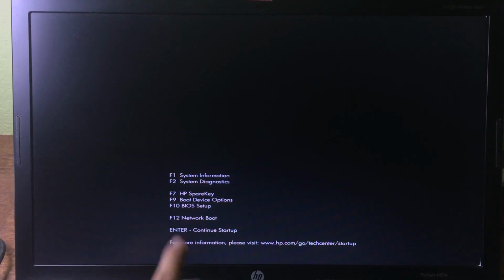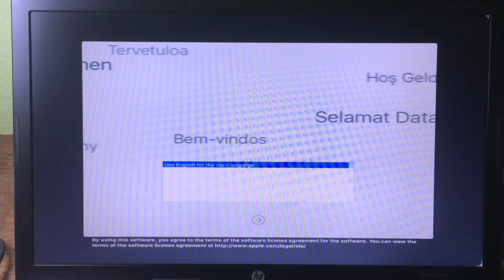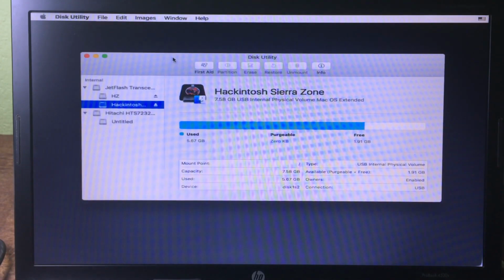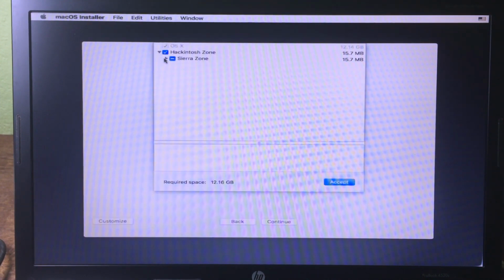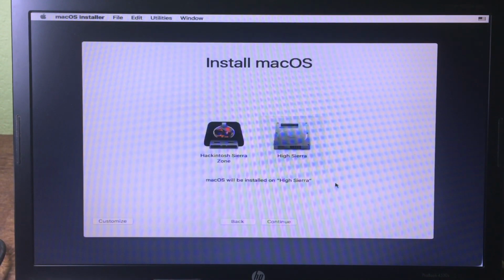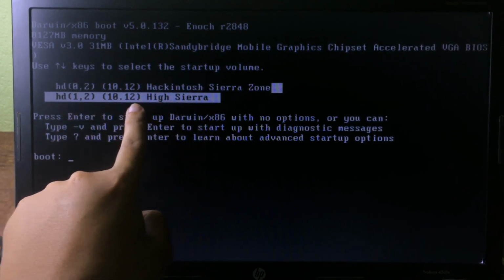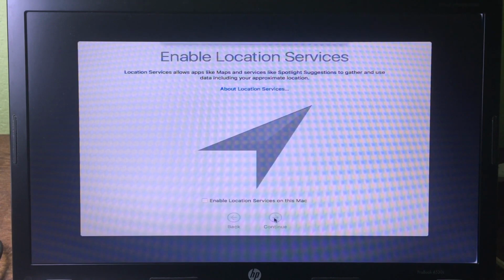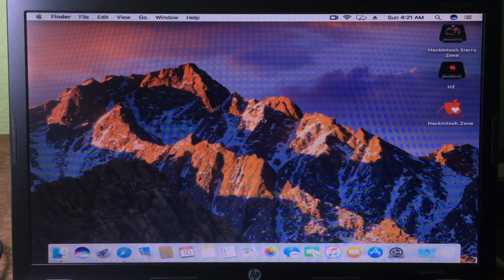How to Make Windows 11 Look Like macOS (Step-by-Step Guide)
In this video, I will show you how to customize Windows to look like macOS using simple tools and themes.
✔ macOS-style dock
✔ macOS theme setup
✔ Icons and visual customization
✔ Beginner-friendly tutorial
Follow the steps carefully to apply the changes correctly.